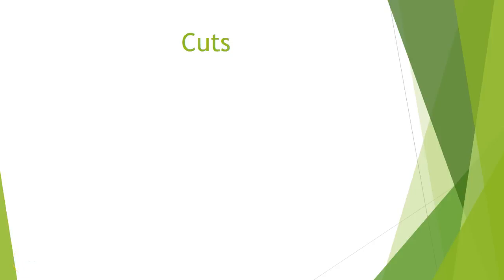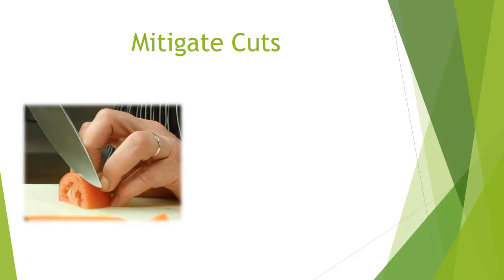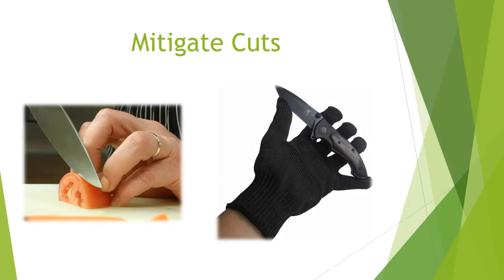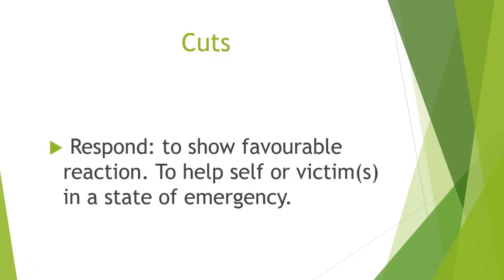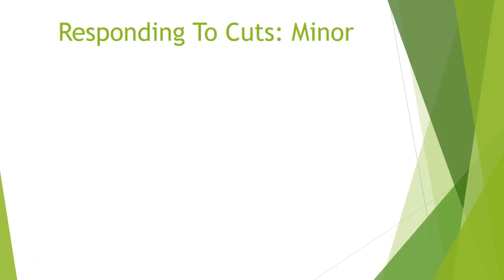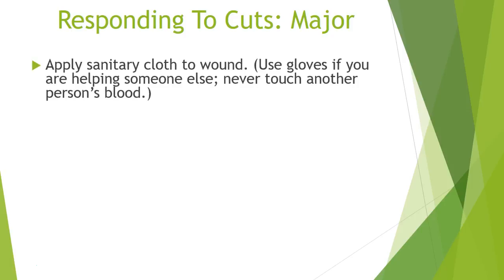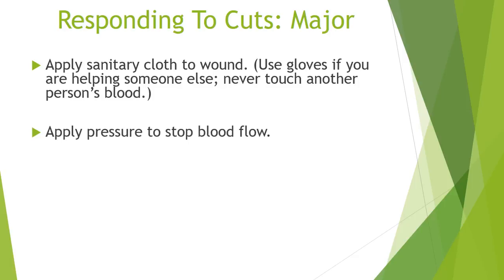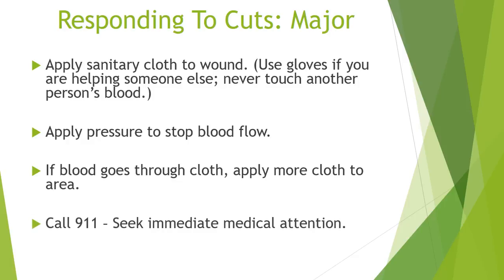Responding To Cuts